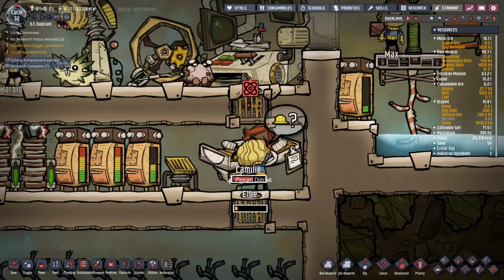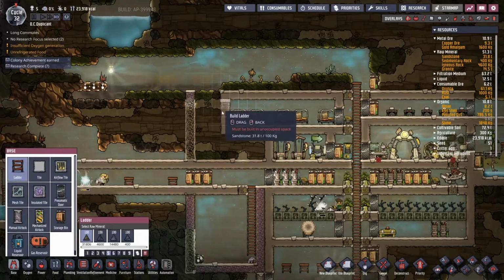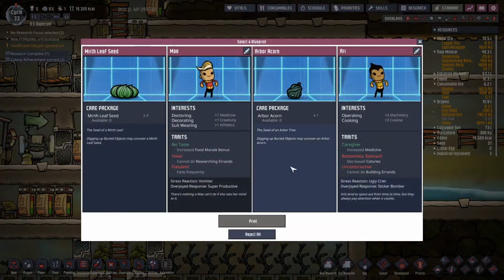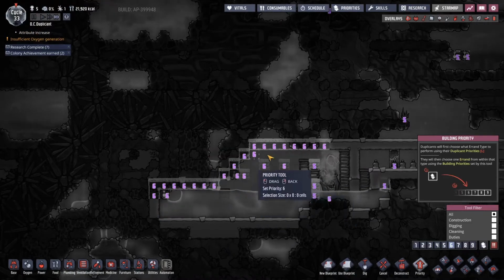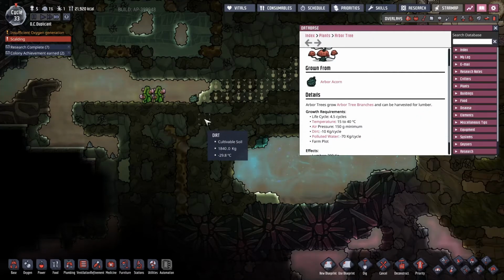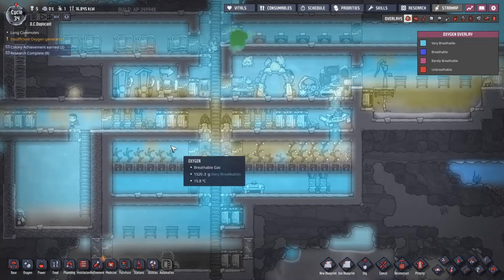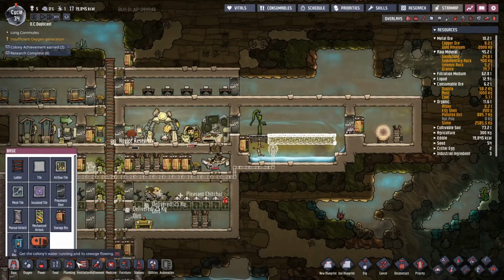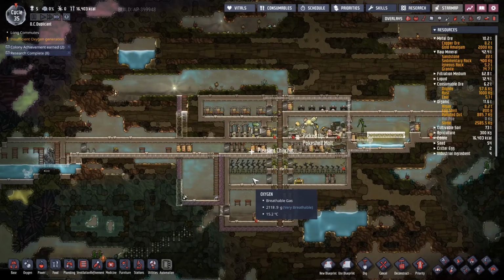RIME: O.C.Duplicant challenge : Part 5 - Walling the Water Chamber (Oxygen Not Included)